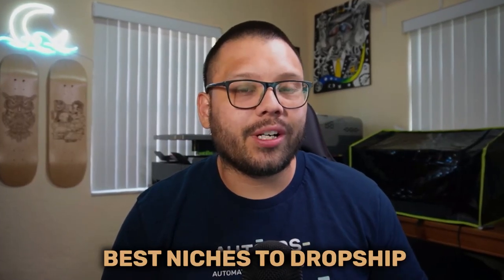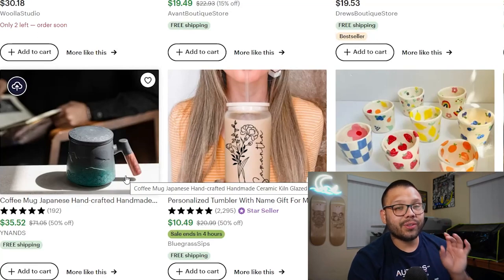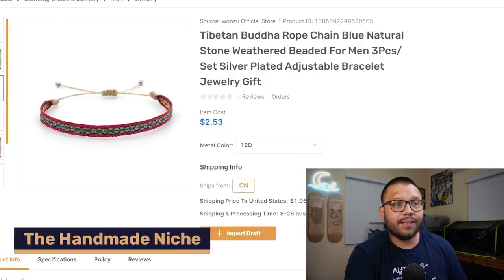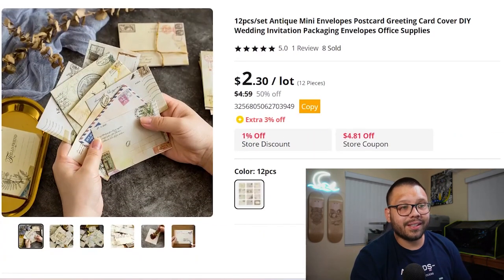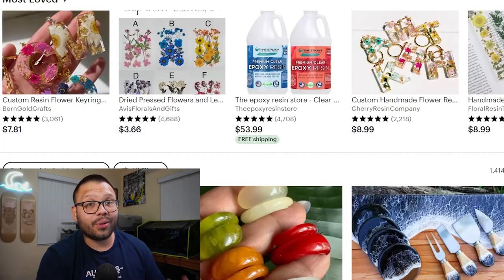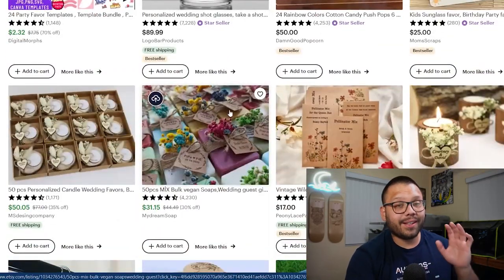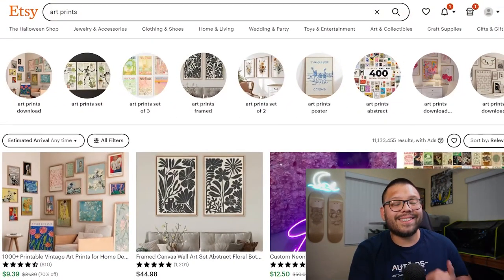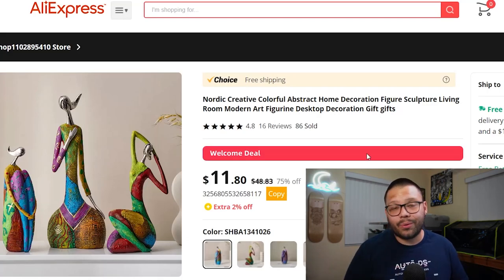Best Dropshipping Niches To Make $10K A Month On Etsy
Comment EtsyNiches + Your favorite niche from this video for access to the cheat sheet!

Looking to thrive in the world of Etsy dropshipping but don't know what to sell? This video unveils the top niches that present lucrative opportunities for success. Whether you're a beginner or seasoned dropshipper, these niches can serve as a solid foundation for your dropshipping venture on Etsy.
This video will cover the following:

❓ What Is Etsy Dropshipping?
💻 Platform Specific Niches
📈 Top selling products & Niches

By exploring these top Etsy niches and suggestions, you'll be equipped with valuable insights to start or scale your dropshipping business on the platform.

Don't miss out on this opportunity to master Etsy dropshipping. Watch this video now and access the cheat sheet with detailed insights on the top Etsy niches for success!
Timestamps
00:00 - Introduction
01:10 - What Kind Of Products To Sell On Etsy
03:59 - The Handmade Niche
04:57 - Vintage & Retro Goods
05:51 - The Accessory Niche
06:59 - Crafting Supplies Niche
08:15 - The Mold Niche
09:00 - Party Favors
12:41 - The Art Niche
13:35 - Conclusion

🌟JOIN US ONLINE:
👉 Facebook Community (26k+ Active Members):